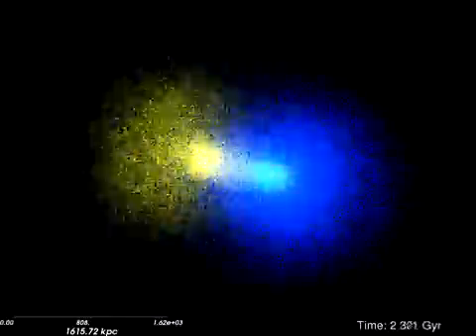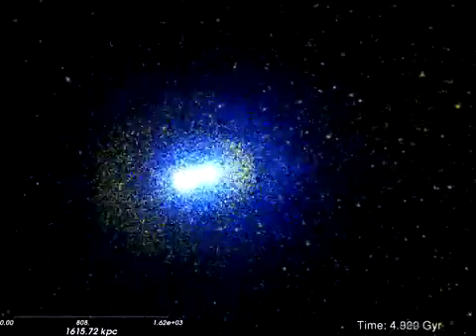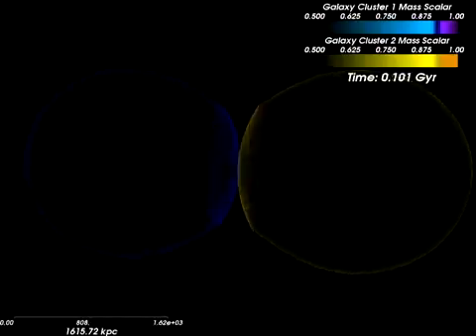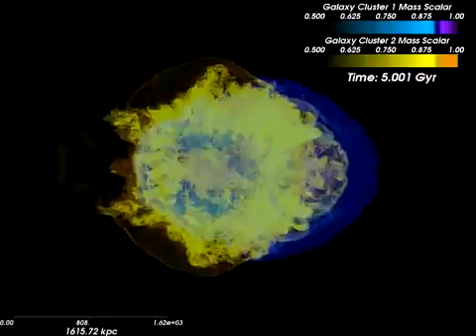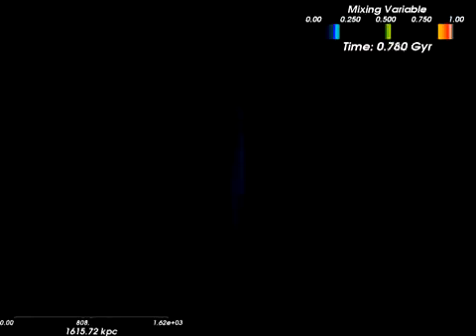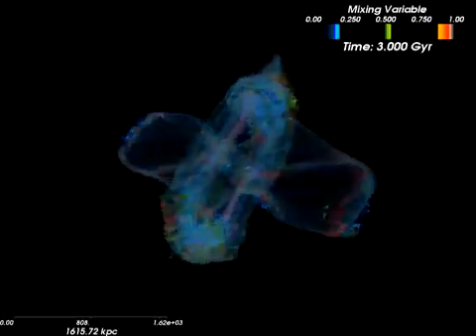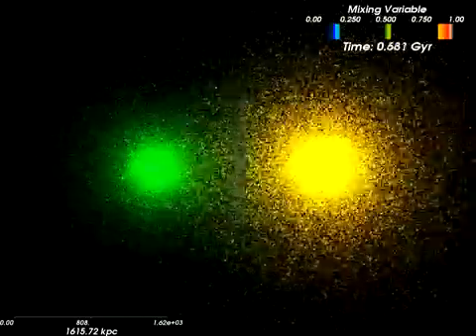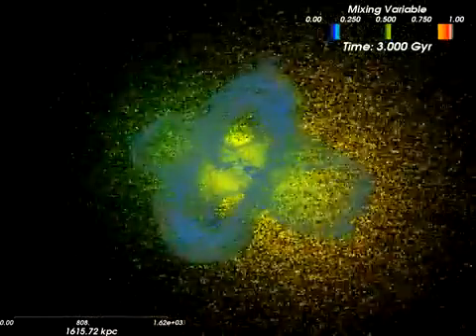"Simulated using the Flash Code" - ролик (eng)